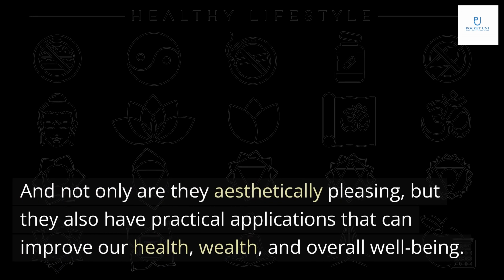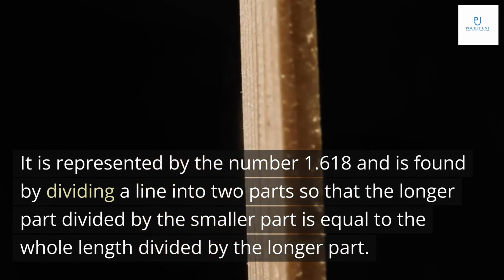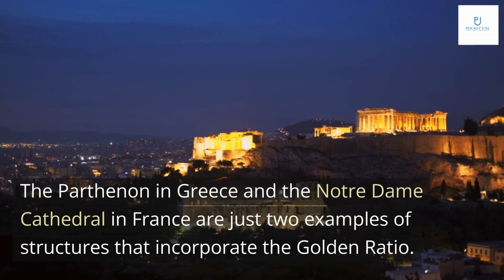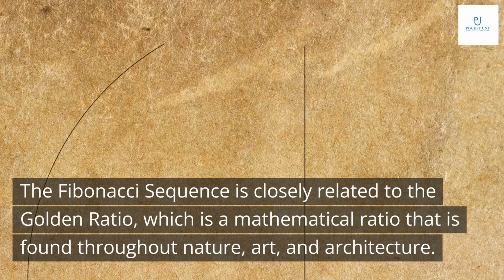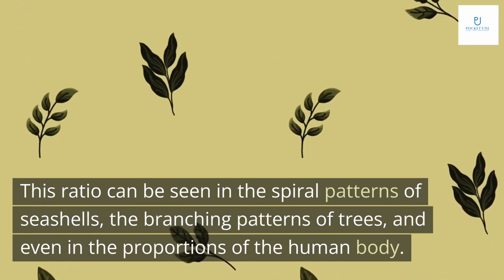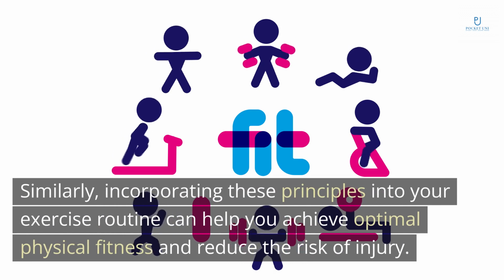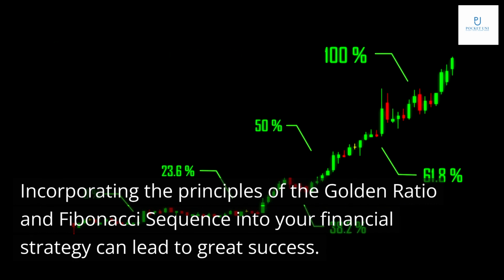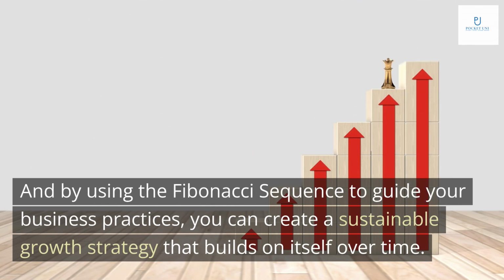The Golden Ratio & Fibonacci Sequence by Matthew Cross, Robert Friedman MD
Free swing trading course

Good afternoon everyone! Today, we're going to explore the fascinating world of the Golden Ratio and Fibonacci Sequence. These two concepts may seem like just a bunch of numbers, but they actually have a profound impact on the world around us.
From the stunning patterns in nature to the beautiful designs in art and architecture, the Golden Ratio and Fibonacci Sequence are everywhere. And not only are they aesthetically pleasing, but they also have practical applications that can improve our health, wealth, and overall well-being.

The Golden Ratio, also known as the divine proportion, is a mathematical concept that has been observed in nature, art, and architecture for centuries. It is represented by the number 1.618 and is found by dividing a line into two parts so that the longer part divided by the smaller part is equal to the whole length divided by the longer part.
The Golden Ratio can be seen in everything from the spiral pattern of seashells to the proportions of the human body. It is often used in art and design to create aesthetically pleasing compositions. In architecture, it has been used to create buildings that are both functional and beautiful. The Parthenon in Greece and the Notre Dame Cathedral in France are just two examples of structures that incorporate the Golden Ratio.

The Fibonacci Sequence is a series of numbers where each number is the sum of the two preceding numbers. The sequence starts with 0 and 1, and continues on infinitely. This sequence was first discovered by Leonardo Fibonacci, an Italian mathematician, in the 13th century.
The Fibonacci Sequence is closely related to the Golden Ratio, which is a mathematical ratio that is found throughout nature, art, and architecture. In fact, if you take any two adjacent numbers in the Fibonacci Sequence and divide the larger number by the smaller number, the result will approach the Golden Ratio. This ratio can be seen in the spiral patterns of seashells, the branching patterns of trees, and even in the proportions of the human body.

Incorporating the principles of the Golden Ratio and Fibonacci Sequence into your health and wellness routine can have a significant impact on your overall well-being. Scientific research has shown that these principles can help improve digestion, boost metabolism, and increase energy levels.
By incorporating the Golden Ratio and Fibonacci Sequence into your diet, you can ensure that you are eating a balanced and nutritious diet that is rich in essential vitamins and minerals. Similarly, incorporating these principles into your exercise routine can help you achieve optimal physical fitness and reduce the risk of injury.

Incorporating the principles of the Golden Ratio and Fibonacci Sequence into your financial strategy can lead to great success. These mathematical concepts have been used by some of the most successful investors and business leaders in the world.
By applying the Golden Ratio to your investments, you can achieve a balance between risk and reward that maximizes your returns. And by using the Fibonacci Sequence to guide your business practices, you can create a sustainable growth strategy that builds on itself over time.

In conclusion, we have learned about the fascinating world of the Golden Ratio and Fibonacci Sequence. We have explored how these principles are present in nature, art, architecture, health, and wealth. By understanding and applying these concepts, we can enhance our lives in countless ways.
The Golden Ratio and Fibonacci Sequence offer a framework for balance, harmony, and growth. They remind us of the interconnectedness of all things and the beauty that exists in the world around us. Let us embrace these principles and use them to create a better future for ourselves and for generations to come.